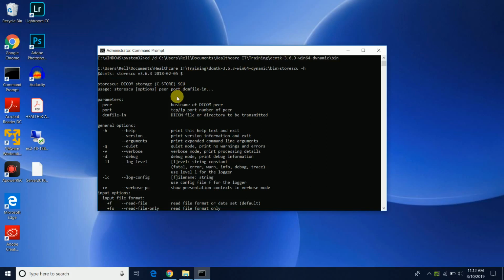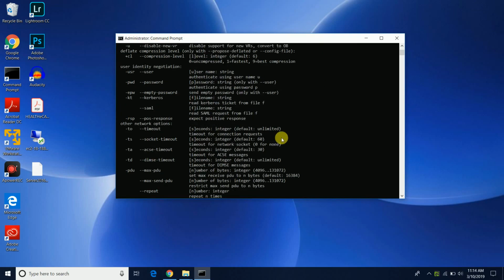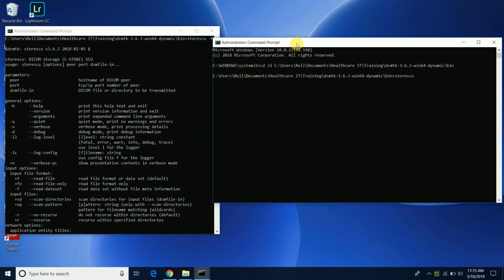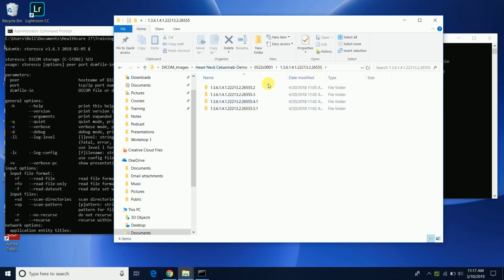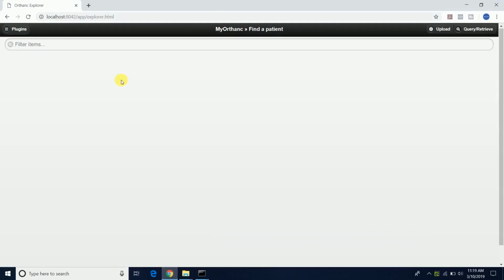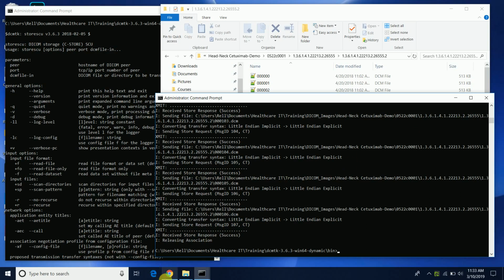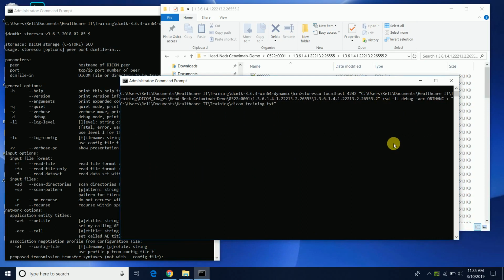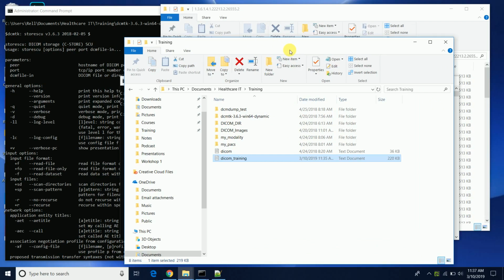How to Send DICOM Images with StoreSCU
This DICOM Training / DICOM Tutorial video shows you how to send DICOM images from one DICOM device to your Orthanc DICOM server using the storescu application from the DICOM Toolkit (dcmtk).